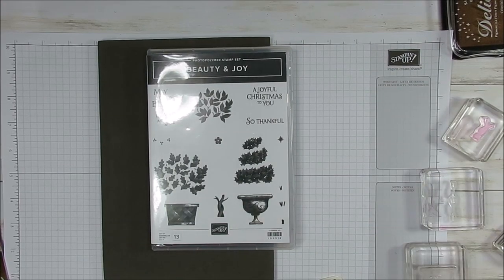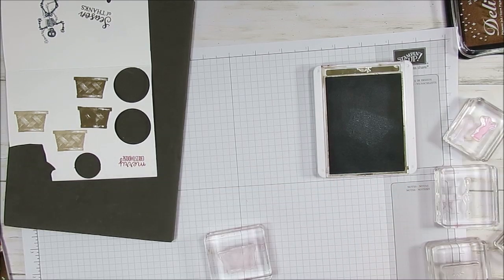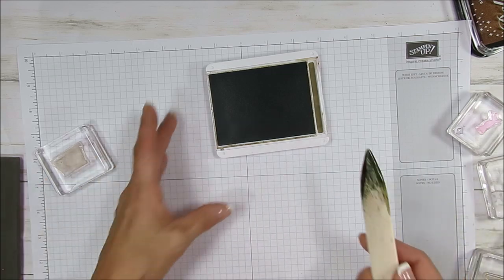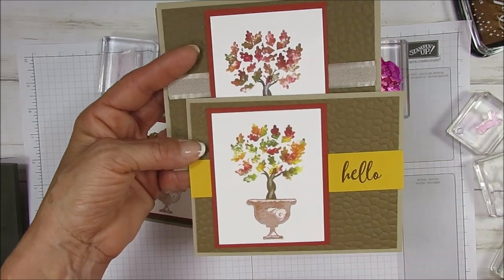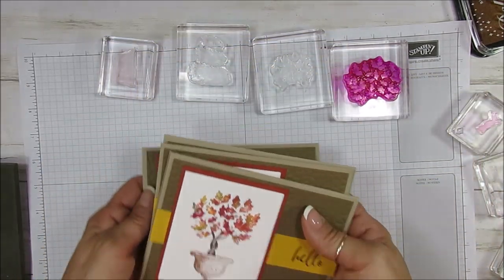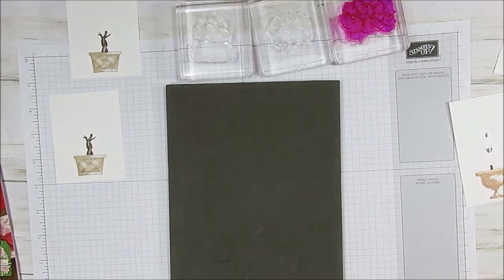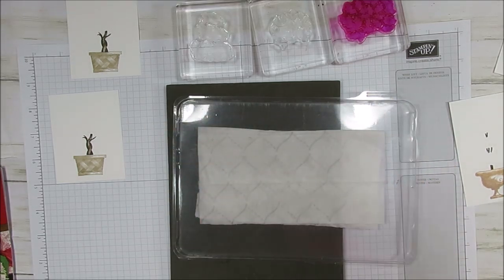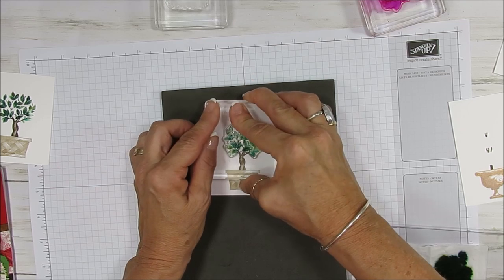Beauty and Joy 4 Seasons with Baby Wipe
Stampin'Up! product and project created by Frenchie. Many tips in this video for the stamp set Beauty and Joy. 4 seasons with baby wipe technique. All supplies and measurements can be found on my blog.